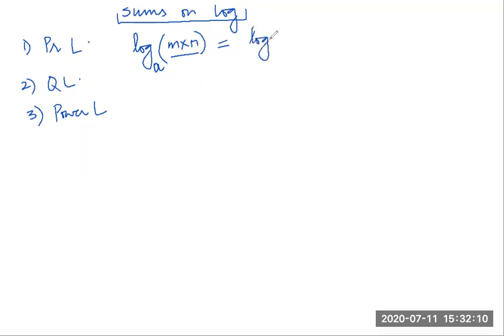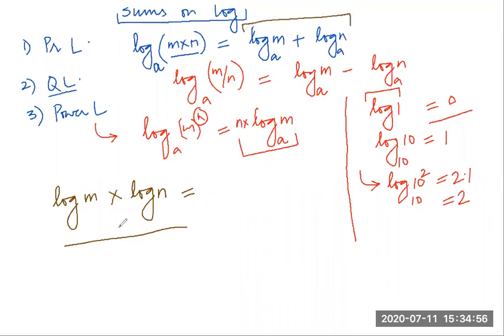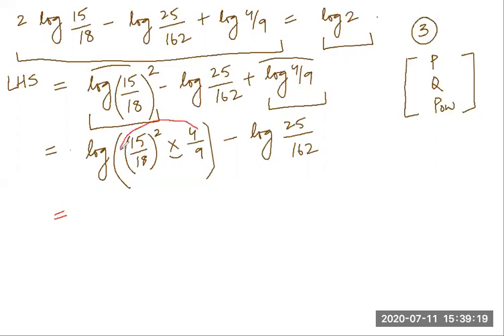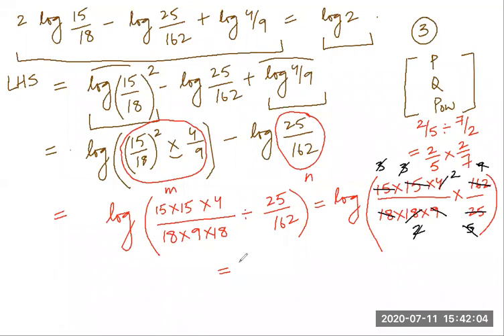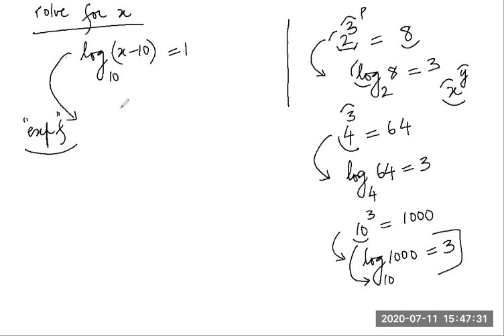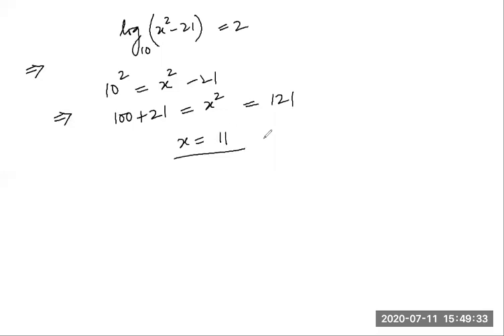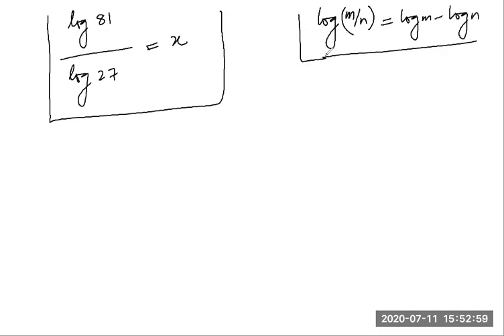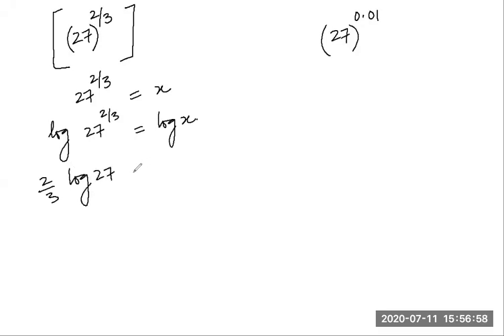Sums on laws of Logarithm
Learning Outcomes:
Topic/subtopic in NCERT book:
Linked videos for better understanding: